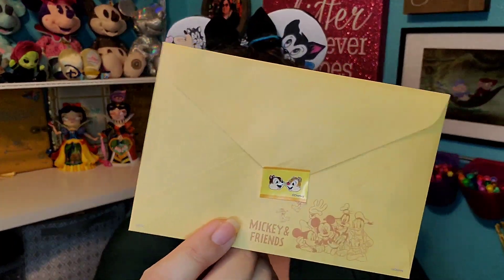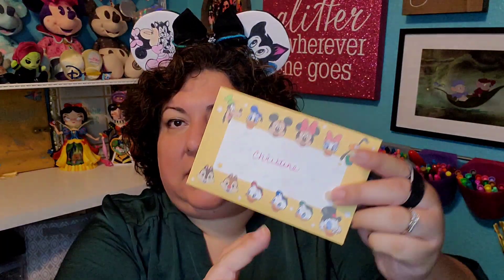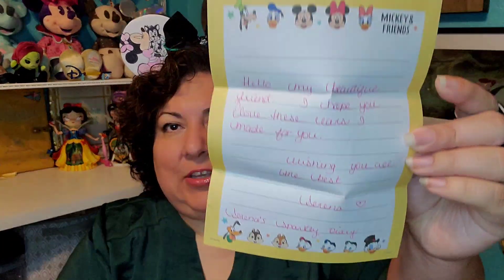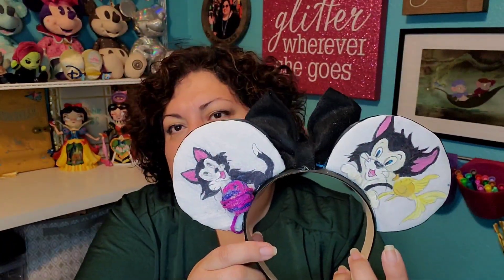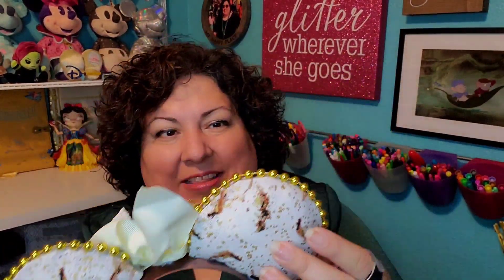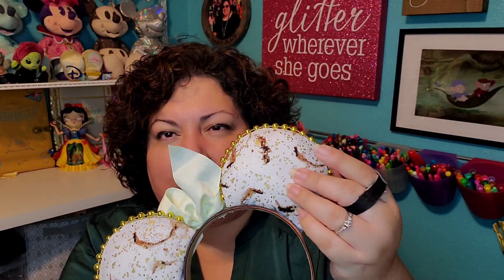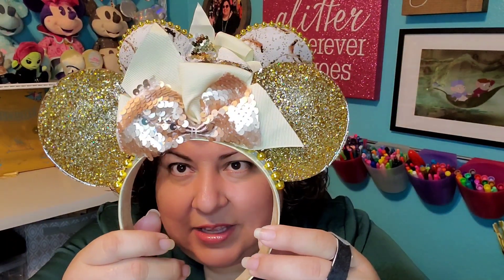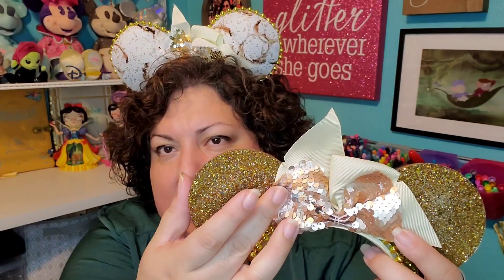April Year of the Ear | April 2022 | Silver and Gold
Creators

Participating Channels

Also follow my ear shop @wishuponastarrcreations